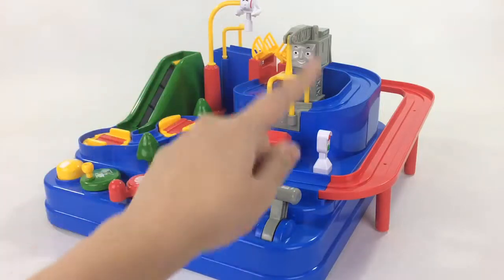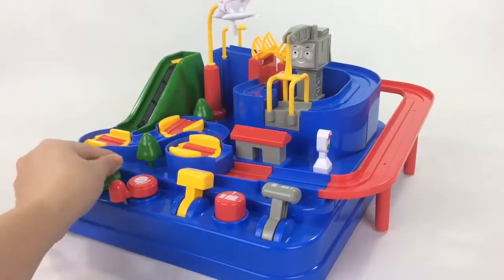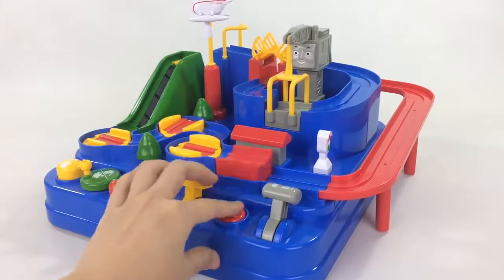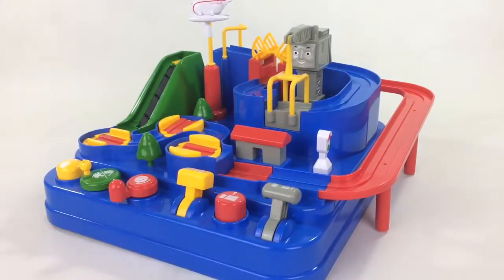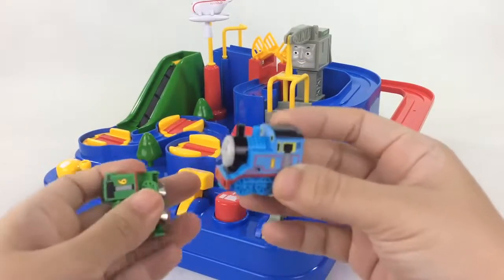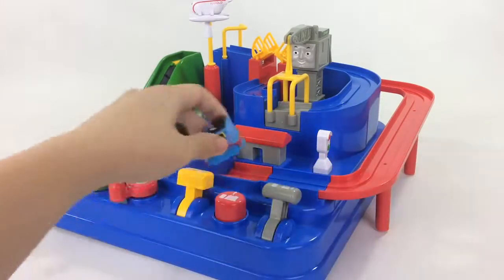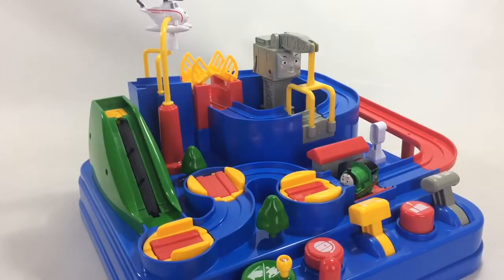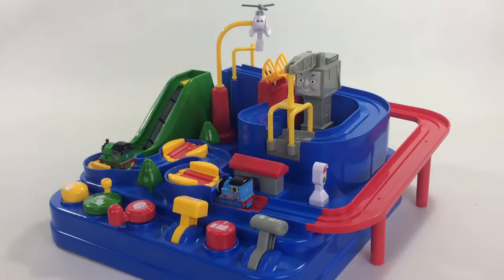Thomas and friends train set Rent in Bangalore on (BLR premier rental website)